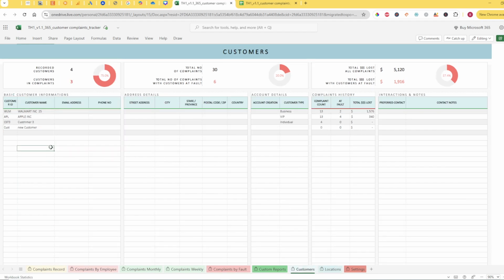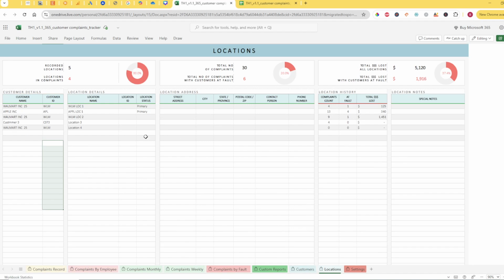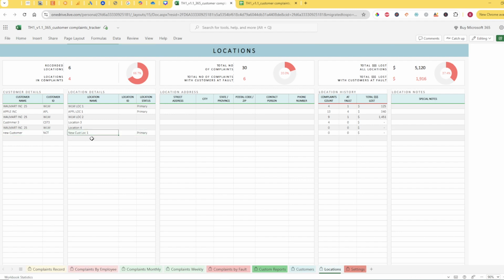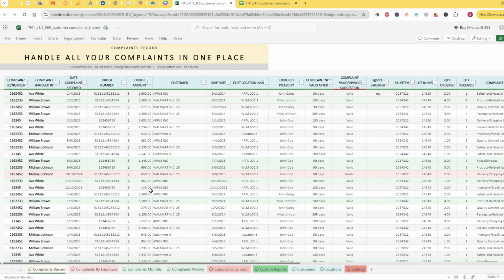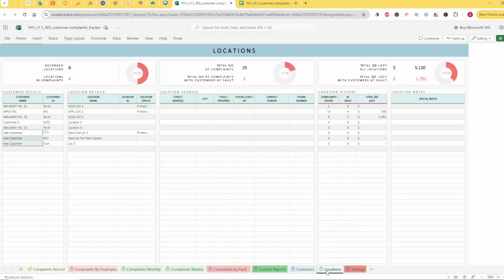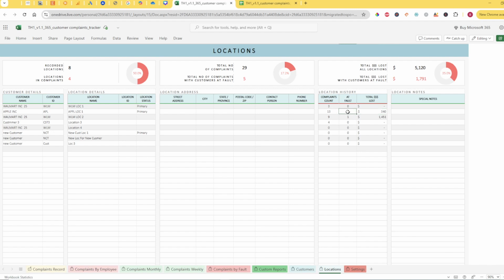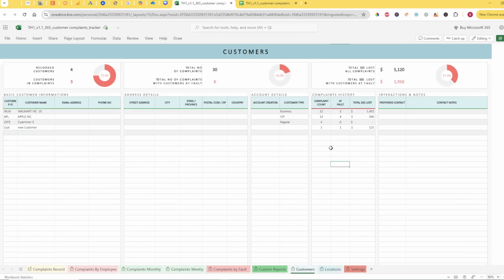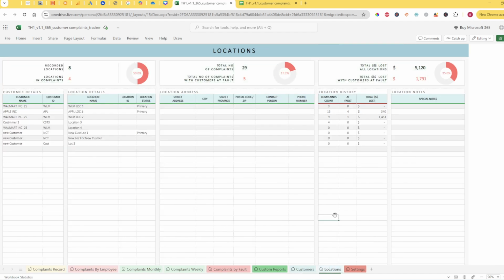Excel Complaint Tracker: Customers and Locations (Sites)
🤝 Track Customer Complaints Like a Pro (Excel Client Management Tutorial)

Turn unhappy clients into loyal fans! Master the Customers sheet to:

✅ Key Features:
- Auto-track complaints, fault rates, and $$$ lost per client.
- Segment customers by type, location, or contact method.
- Store contact notes and preferred communication styles.

🚀 Why This Matters:
- Identify high-risk clients before they leave.
- Strengthen relationships with personalized service.

📍 Multi-Site Complaint Tracking in Excel (Save Time & Standardize Quality!)

Stop chaos across locations! This video shows how the Locations sheet helps you:

✅ Key Features:
- Track complaints and losses per customer site.
- Compare performance across warehouses/branches.
- Auto-calculate metrics like total $$$ lost per location.

🚀 Why This Matters:
- Fix site-specific issues (e.g., slow shipping at Warehouse B).
- Standardize service quality company-wide.